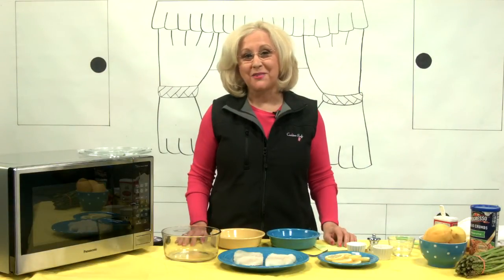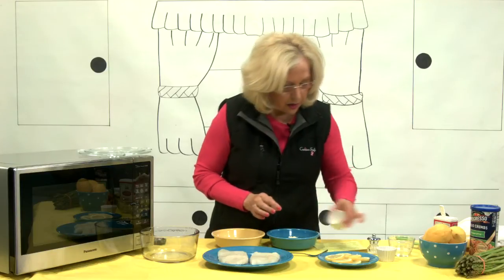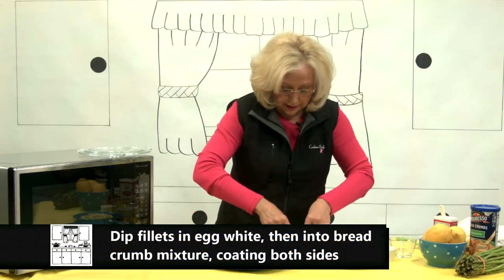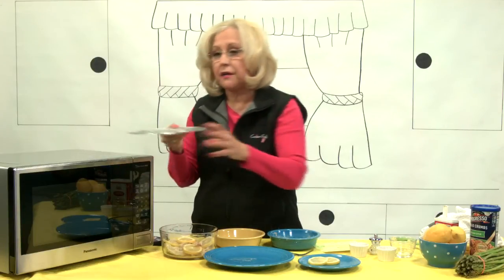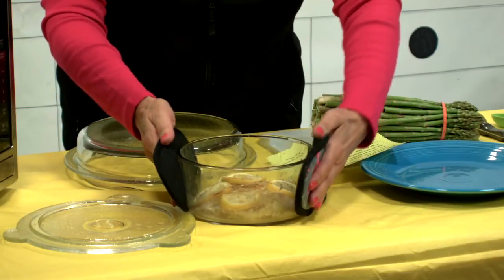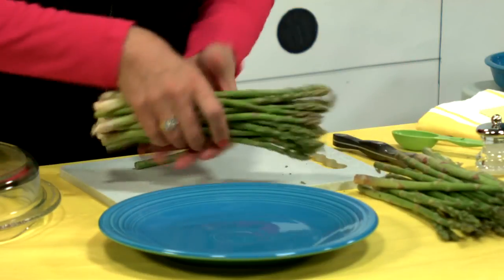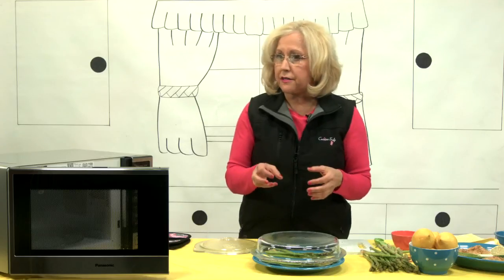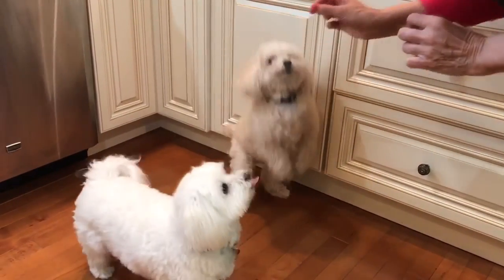Quick & Delish by Susan - Show #3 - Herb-Crusted Fish Fillets & Steamed Asparagus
Host Susan Castriota shows you how to cook quick and delicious meals on each episode of "Quick & Delish by Susan". On this show, Susan shows you how to make a quick and healthy herb-crusted fish fillets & steamed asparagus in the microwave! This episode was recorded in the Peters Township Community Television studio on March 28, 2018